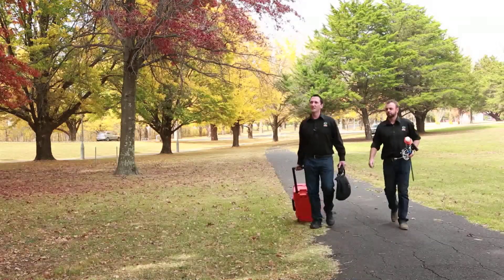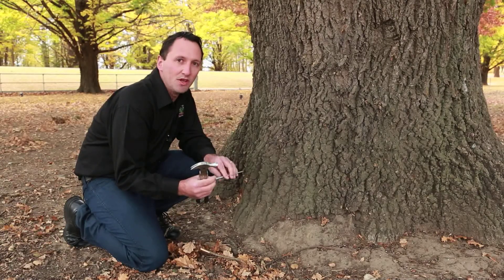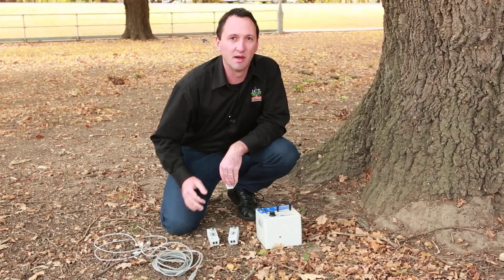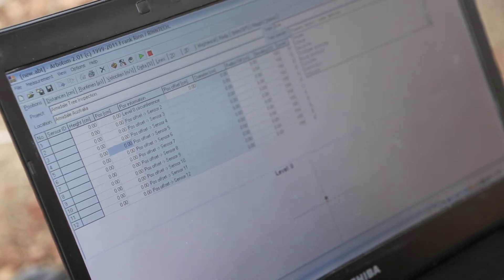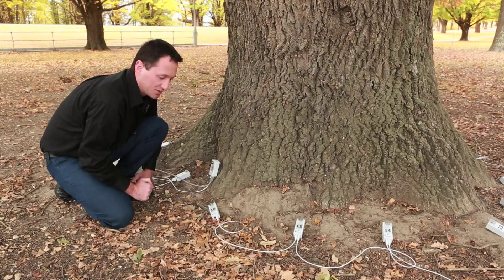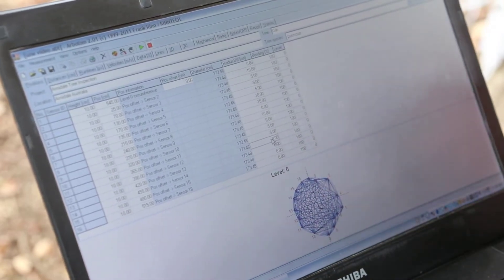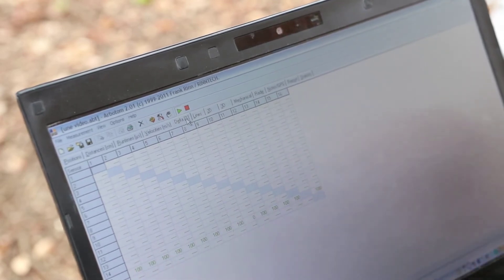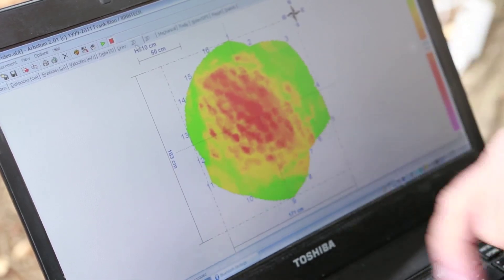Rinntech - Tomograph - ARBOTOM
An installation guide to Rinntech's tomography instrument, the ARBOTOM.